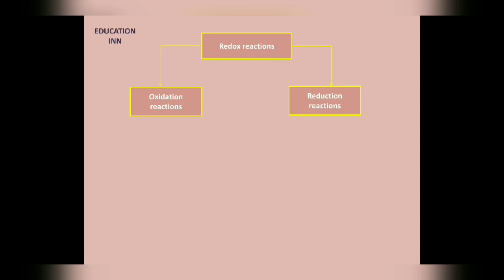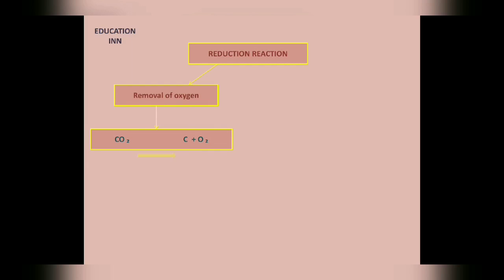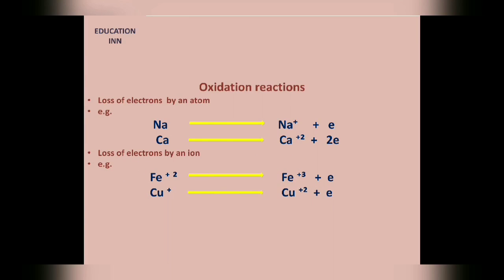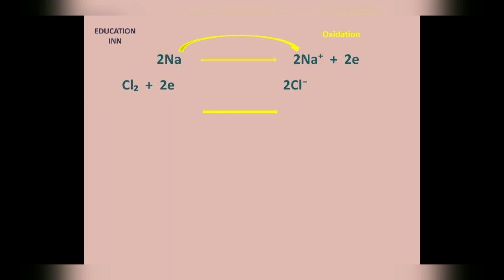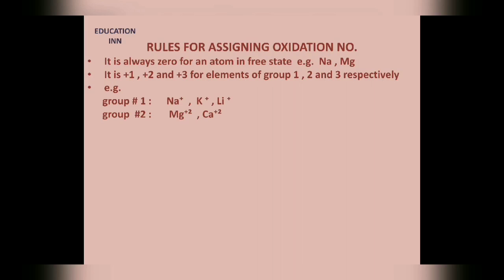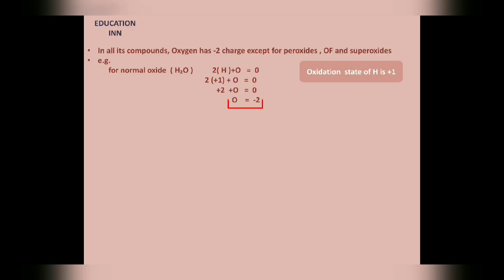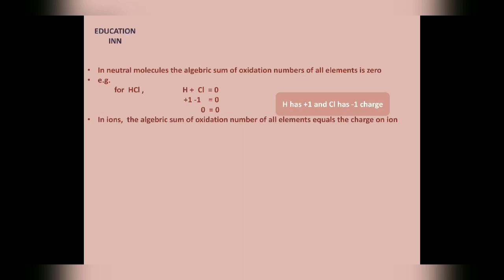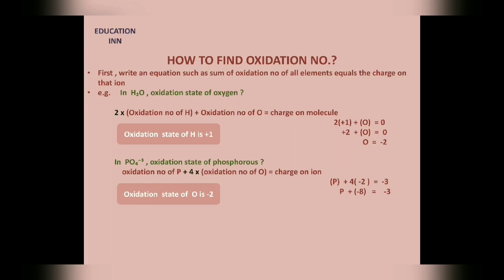Redox Reactions,1st year Chemistry